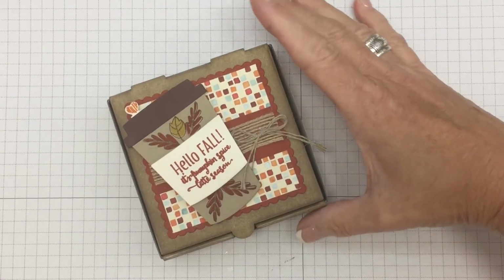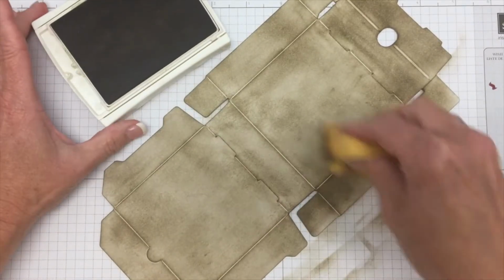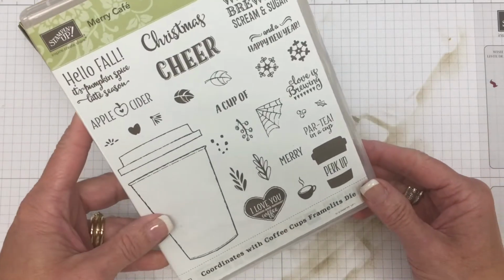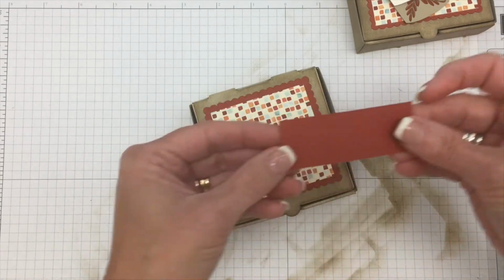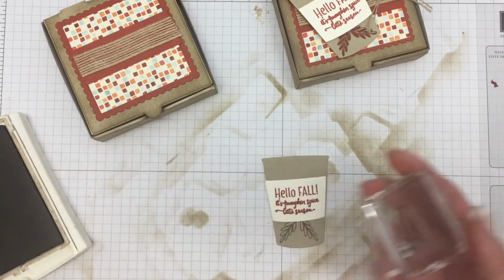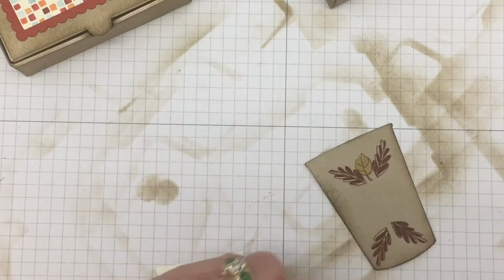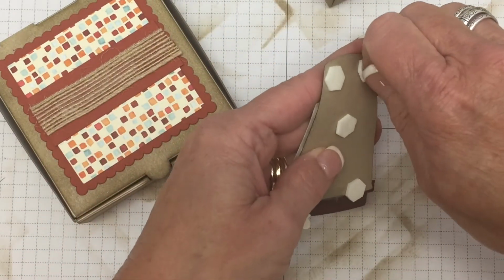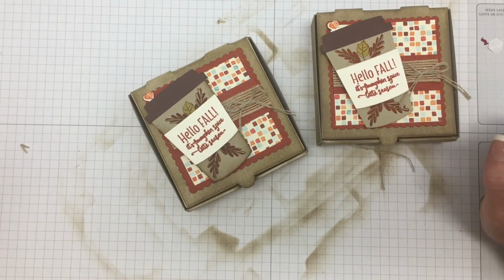Mini Pizza Box Week Video #4 (Sponging Technique)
Welcome to Mini Pizza Box Week--August 28-September 1, 2017! and head on over to my blog for an Inspiration Sheet on this project!  While you're there, leave me a comment for a chance to win one package of Mini Pizza Boxes during Mini Pizza Box Week: August 28-September 1, 2017!
The Mini Pizza Boxes will be available in my Online Store beginning Friday, September 1, 2017.